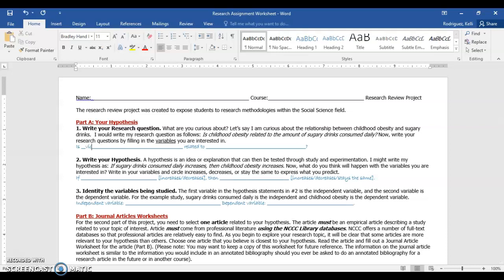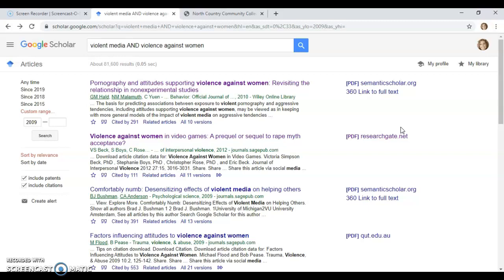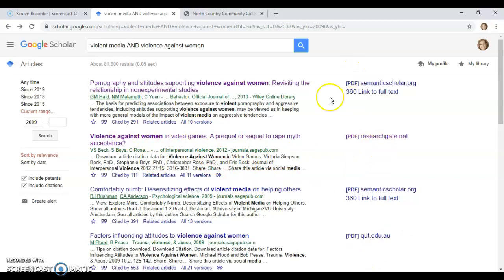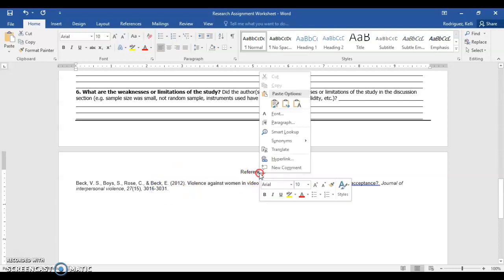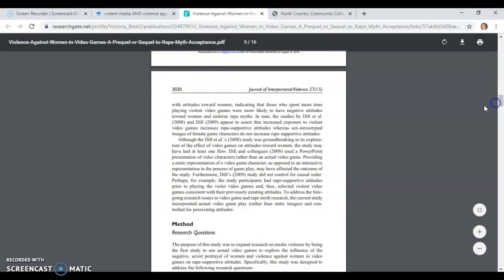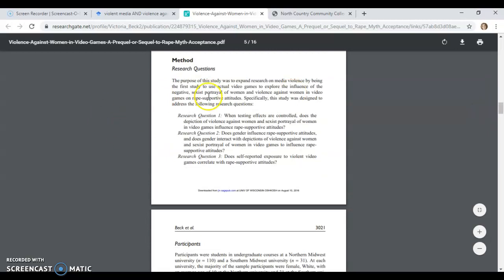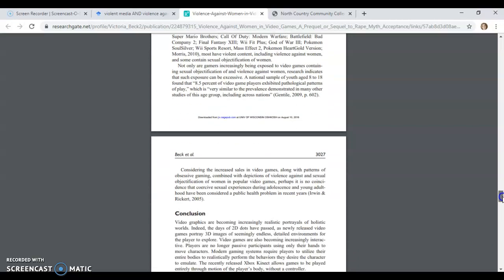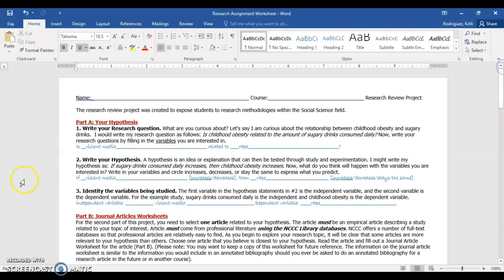Research Article Project